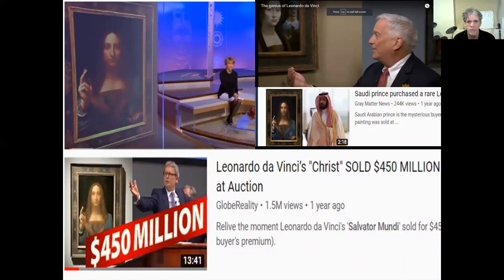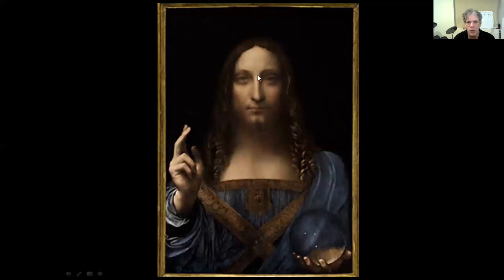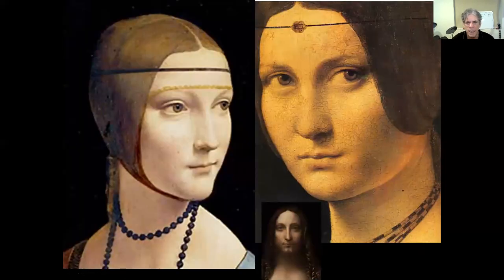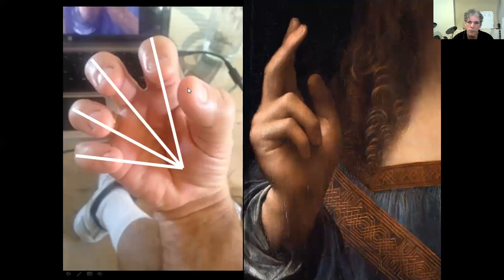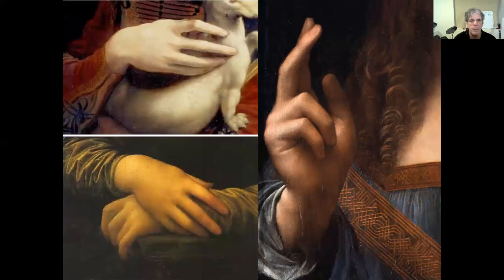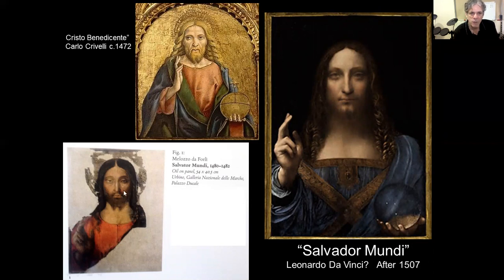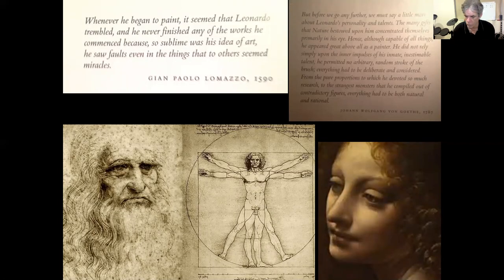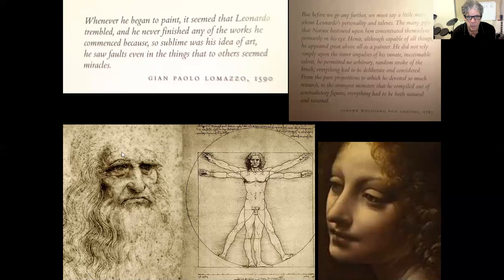A Yen for Detail: The Critical Eye Part 3 (Leonardo did NOT Paint the Salvator Mundi)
In Part 3 of his 5 part series on critical seeing, Dr. Sheftall shows why art critics, art journalists, auction houses, and other experts are wrong when they attribute the Salvator Mundi to Leonardo DaVinci. In the interest of time, Dr. Sheftall points out only 10 of the 15 or so serious problems he found, associated with the painting and feels this is adequate proof that a lesser mortal must have painted it.